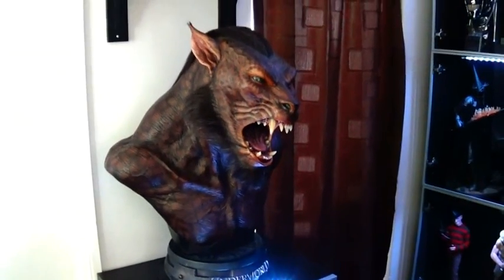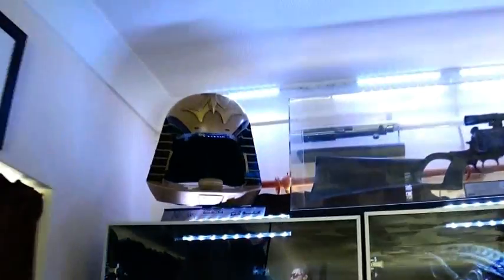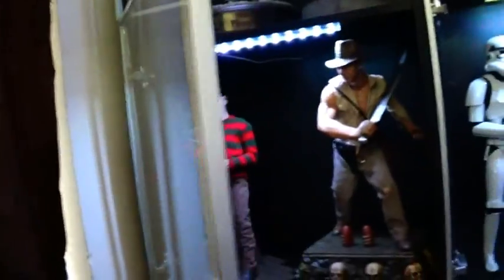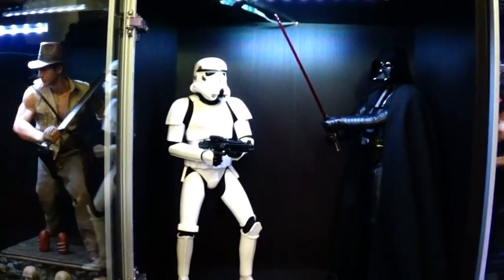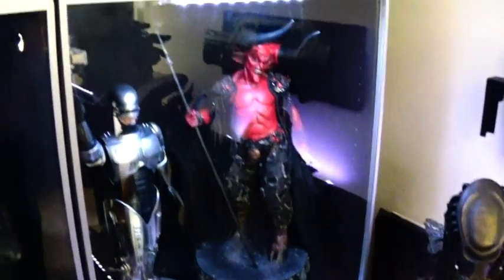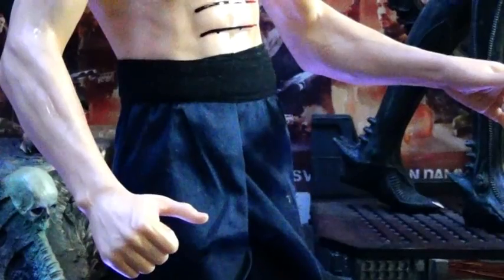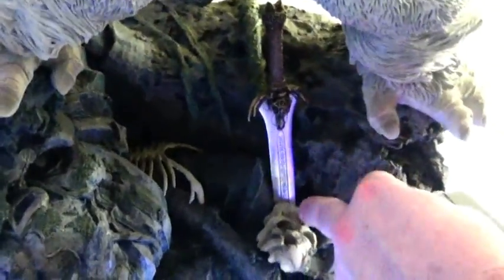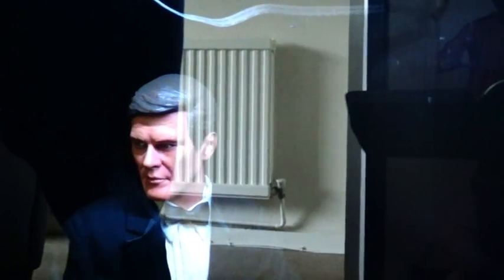SIDESHOW COLLECTION ROOM TOUR JULY 2016 SIMONS COLLECTION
Come and join me fellow collectors and Movie fans round a past channels collection room